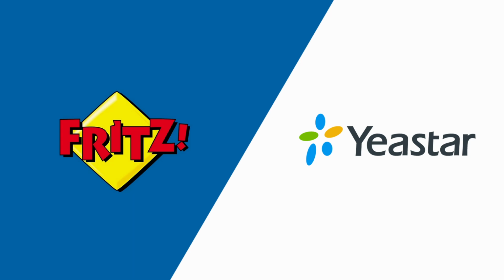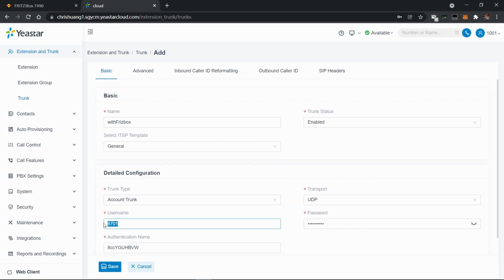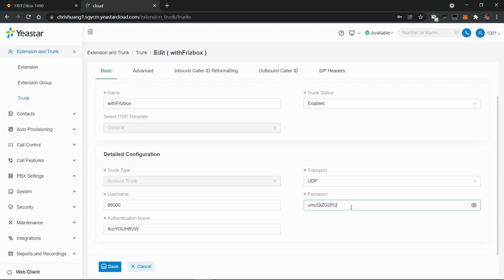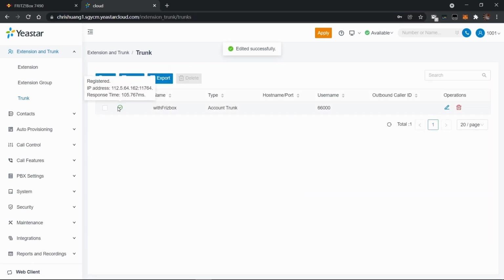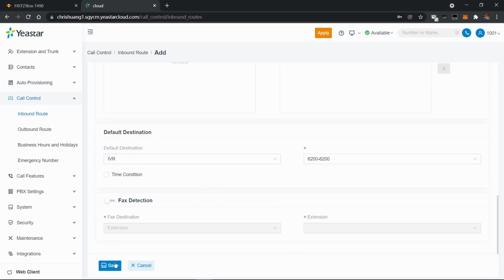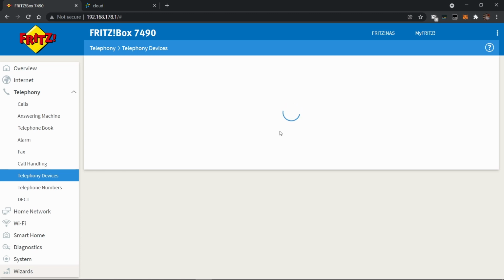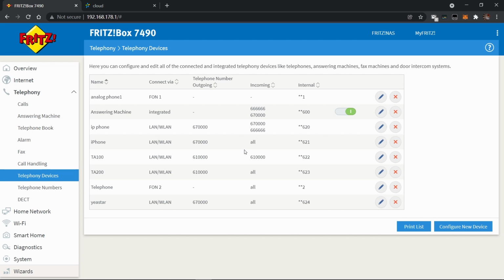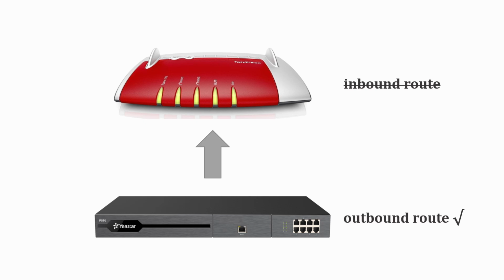Integrate Fritz!Box 7490 with Yeastar P-series PBX